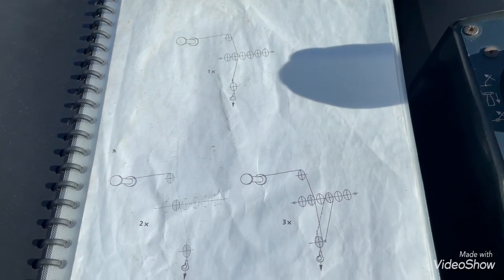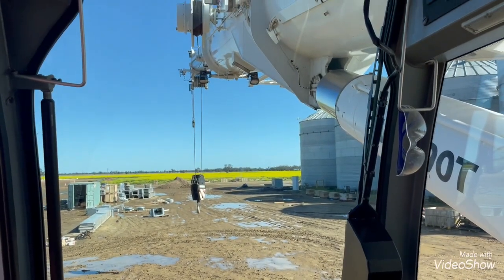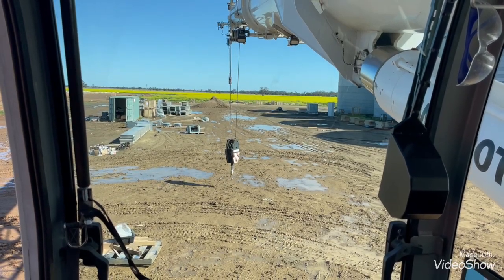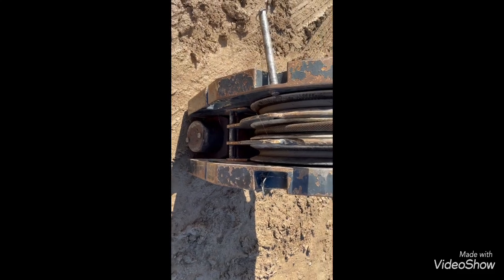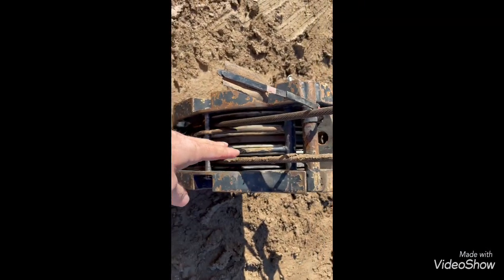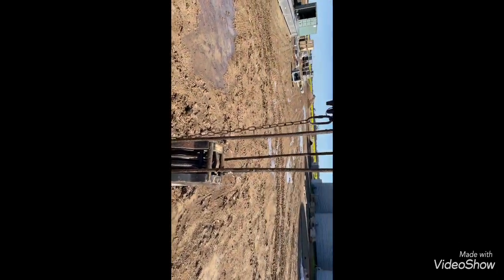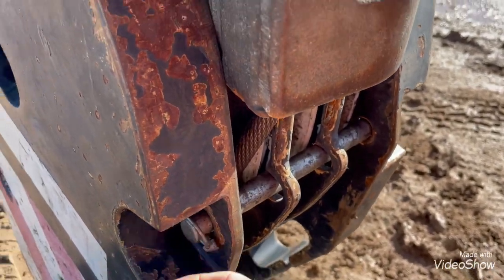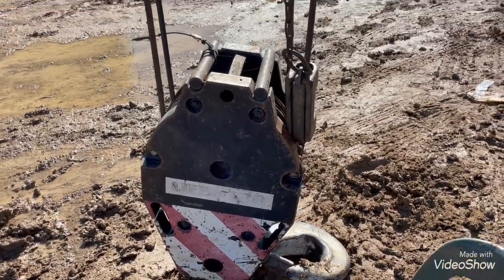Crane Reeving tips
Remember to always use the jib to place a hook on the ground and off the ground. never use winch. There are certain cases where you can use a winch but a good practice is to use jib